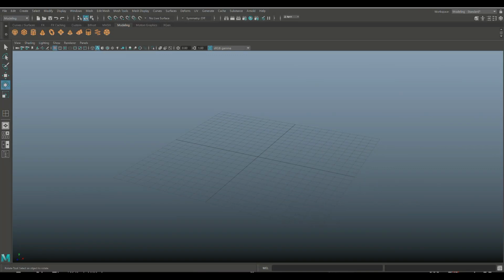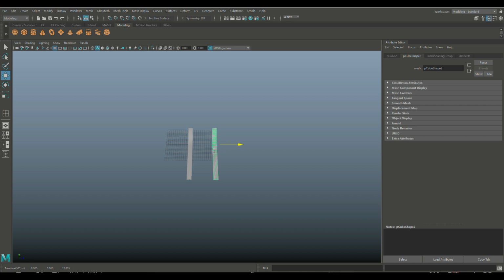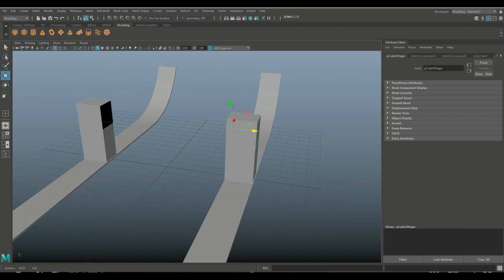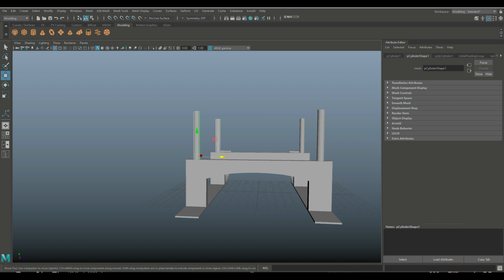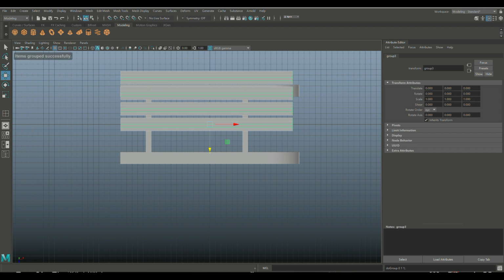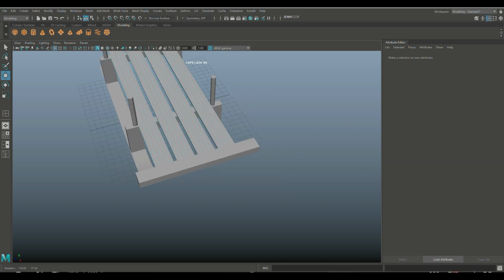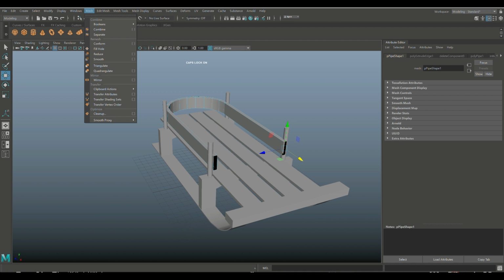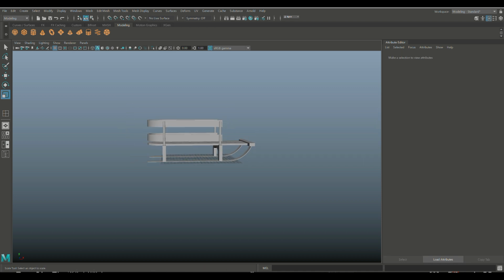Maya 2019 3D Modeling tutorial : How to model a sled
In todays 3D modeling tutorial in Autodesk Maya I will show you how to model a simple kids sled in 3D.

Jason Swisher
Elizabeth K. Meeker
Jamie
Dylan Void

MH Tutorials
The Netherlands

SOCIAL MEDIA